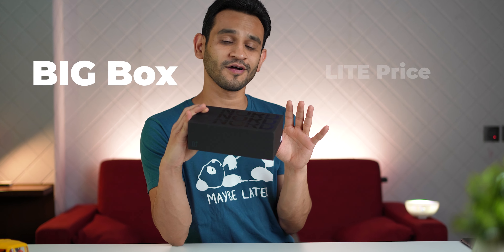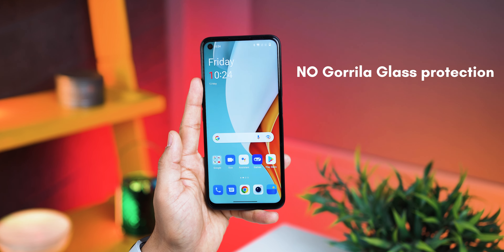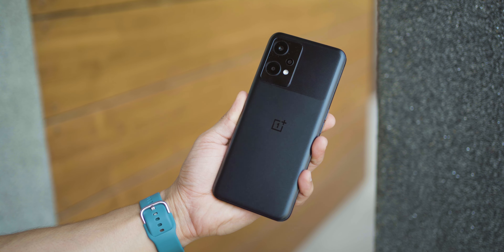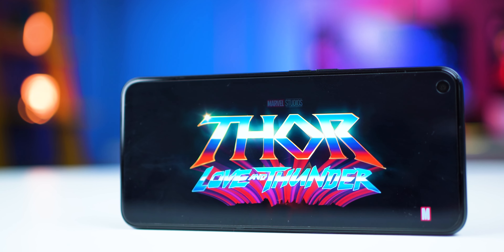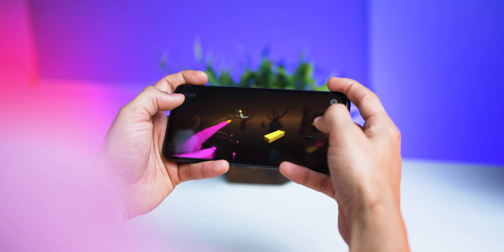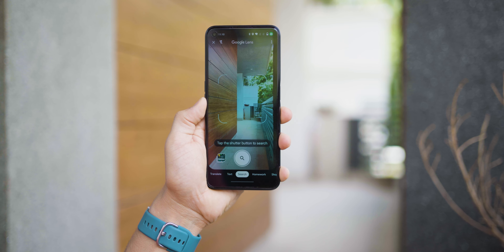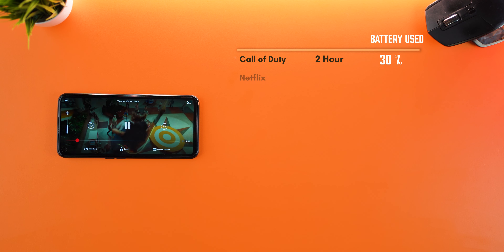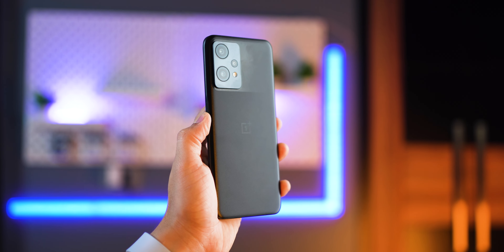OnePlus Nord CE 2 Lite - What's Missing In It?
Buy Nord CE 2 Lite
6 GB RAM | 128 GB
8 GB RAM | 128 GB

OnePlus has entered the sub-20K price range with its cheapest smartphone ever - the OnePlus NordCE2Lite 5G. Of course, there are compromises to deliver a performance phone in this price range - lack of ultra wide lens and the inability to shoot video beyond Full HD 30 fps can be limiting in the day and age of content creation. Also, there’s no Gorilla Glass 5 protection and no AMOLED display either like in the CE2. However, with a 5,000 mAh battery and a pretty capable processor - the Nord CE 2 Lite is built for long lasting smartphone performance.

OnePlus Nord CE 2 Lite Specs

— Blue Tide, Black Dusk
— Height: 164.3 mm,  Width: 75.6 mm, Thickness: 8.5 mm
— Weight: 195 g
— Display Size: 6.59 inches (16.74 cm)
— Display Resolution: 2412 x 1080 pixels (401 ppi)
— Refresh Rate: 120 Hz
— Display Type: LCD
— Display Supports sRGB, Display P3
— Operating System: OxygenOS 12.1 based on AndroidTM 12
— CPU: Snapdragon 695 5G Mobile Platform
— GPU: Qualcomm AdrenoTM 619 GPU
— RAM (Europe): 6 GB LPDDR4X
— RAM (India): 6 GB or 8 GB LPDDR4X
— Storage: 128 GB UFS 2.2
— Battery: 5,000 mAh (non-removable)
— Charging: 33W SUPERVOOC (wired)

Primary camera:
— Megapixels: 64, F1.7
— Pixel Size: 0.7 μm/64 MP; 1.4 μm (4 in 1)/16 MP
— Lens Quantity: 6P
— EIS: Yes

Depth Assist Camera: 2 MP, f2.4
Macro lens: 2 MP, F2.4

Video Recording:
— 1080p video at 30 fps
— Slow Motion: 720p video at 120 fps
— Time-Lapse: 1080p
— Video editor

Camera Features:
AI Scene Enhancement, Slow-Motion Video, Dual-View Video, HDR, Nightscape mode, Portrait Mode, Panorama, Retouching, Filters

Front Camera:
— Sensor: Sony IMX471, 16 MP, f2.0, EIS, 1080p video at 30 fps

Timestamps:
00:00 Cheapest OnePlus Smartphone
00:16 Display Compromises
01:30 Design Concerns
03:38 Performance
04:54 Camera Compromises
05:18 Camera Samples
06:51 Crazy Battery Life!
07:50 Final Conclusion

Audio Gear
Audio Mixer